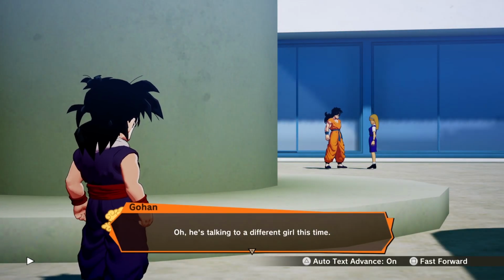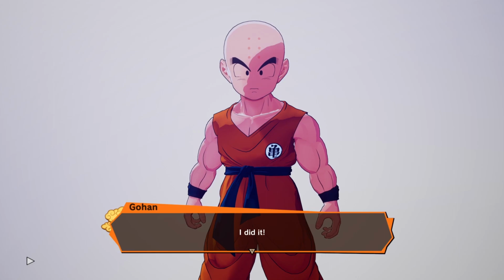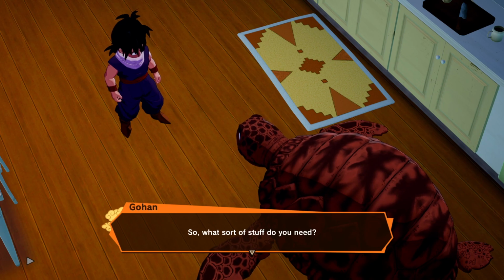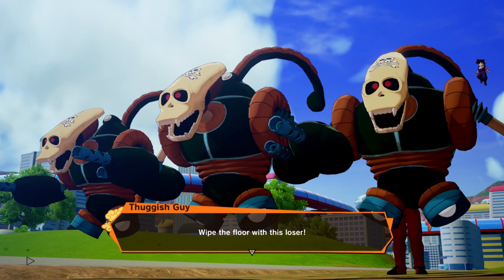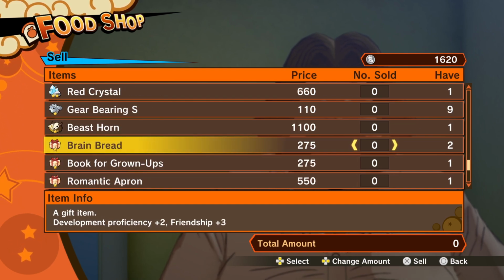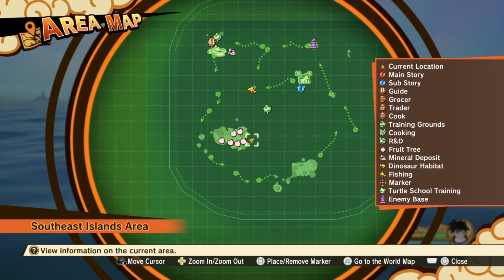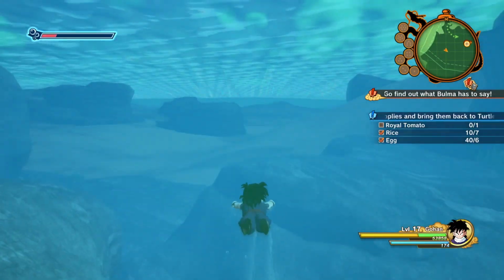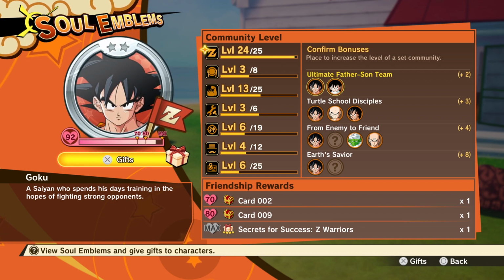Dragon Ball Z Kakarot - PS5 Gameplay Part 10 - Ghost of Yamcha (FULL GAME)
Dragon Ball Z Kakarot on PS5 - Playthrough will include the full game and an ending review. It will include the full game by means of PS5 gameplay, story, first impressions, reactions, cinematics/cutscenes, all main missions, all training, collectibles (that I can find), and finish with the ending. Plus anything extra I come across and happen to complete such as side missions and challenges!

Rating Summary
This is an action-adventure game in which players relive the story of Goku and his friends through the events and story arcs of the Dragon Ball Z franchise. From a third-person perspective, players interact with characters, complete side quests, and engage in story missions consisting mostly of fighting enemies in one-on-one combat. Players use punches, kicks, and perform energy blasts/beams to defeat opponents in frenetic combat. Battles are highlighted by impact sounds, light effects, and cries of pain. Cutscenes depict additional acts of violence: human hunters shooting a character in the stomach; a character's arm getting severed (no blood depicted); a young character destroyed in a fiery blast; characters impaled by lasers blasts. The game contains some suggestive material: a menu screen depicting adult magazines (women with deep cleavage, no nudity); suggestive descriptions of items and characters (e.g., “A risqué magazine, stored away in a random capsule by Dr. Briefs”; “...he is...quite the pervert, oftimes getting himself into trouble with women"; “...expelled for stealing his teacher's underwear...he originally used his power to kidnap young women he liked."); in one sequence, a character is seen reading an adult magazine (no nudity). The words “bastard” and “a*s” are heard in the game.

Platforms
Windows PC, Playstation 4, PlayStation 5, Xbox Series

ESRB - T, Teen
Mild Language,
Suggestive Themes,
Violence

Equipment:
All recordings are done using PS5, Sony PULSE 3D Wireless Gaming Headset and Blue Snowball iCE Plug 'n Play USB Microphone. Videos are edited using Adobe Premier.

About Garner Creations:
I’m a content creator who was inspired by those I watch to try my hand at making video game playthroughs. There are aspects I like about some and those I don’t, so this is my answer to games I play. Make it about the game, after all we’re supposed to have fun playing them right? These videos are meant to give others a sense of it as a whole and then get it for themselves when they have the time to play.

On a personal note I do these videos as a way to relax, teach and entertain others. As a break from everyday and the struggles each of us face. My wife and I are going through IVF and it’s been a struggle financially and emotionally. We have tried to have a baby since 2014 after we were married. I was divorced and have 2 daughters from that previous marriage. My wife had no children of her own and we wanted kids together from the first time we ever discussed it. Because when you love someone with all your heart you want to create something that is the best of both of you. When you want something so bad and can’t have it as easily as it’s supposed to happen, it can be extremely disheartening. If you know someone struggling with IVF please have patience and understanding, it is truly hard to convey how it feels to struggle with this problem.